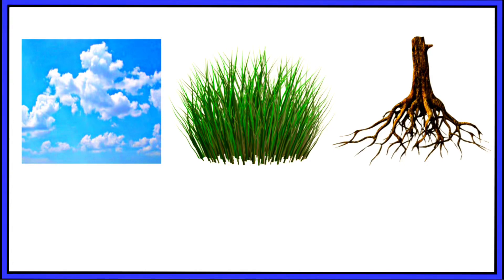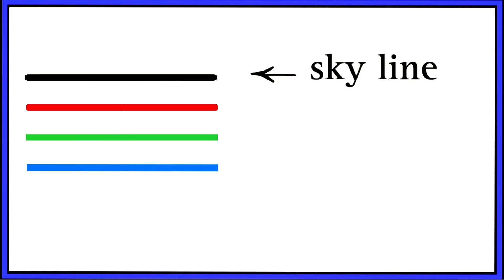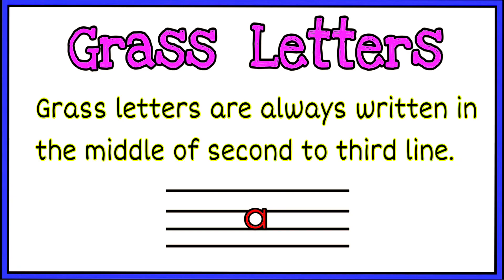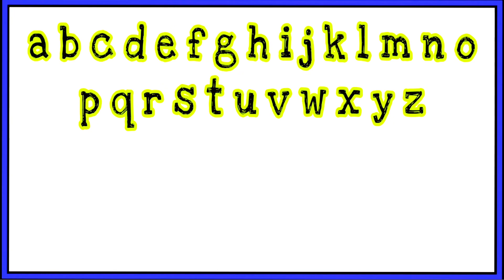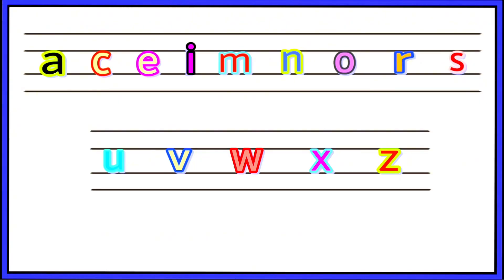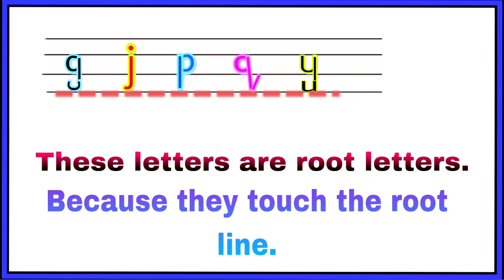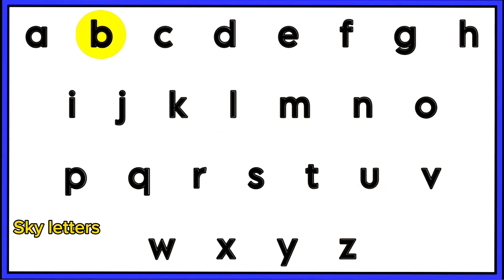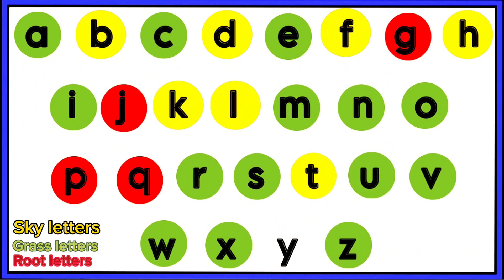Sky Letters | Grass Letters | Root Letters | English Alphabets | English Grammar